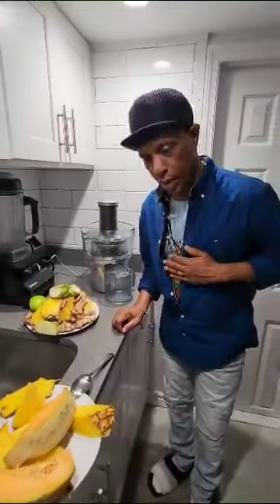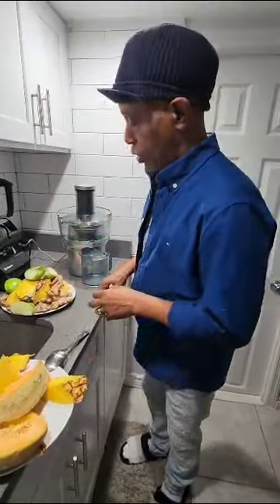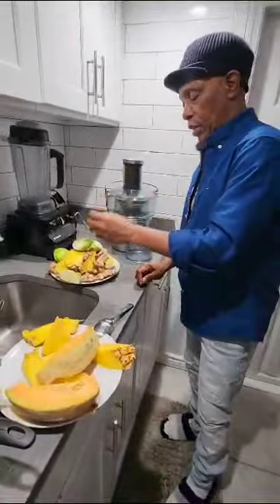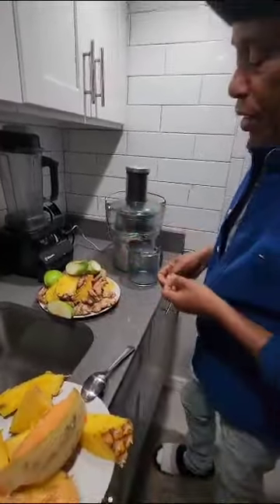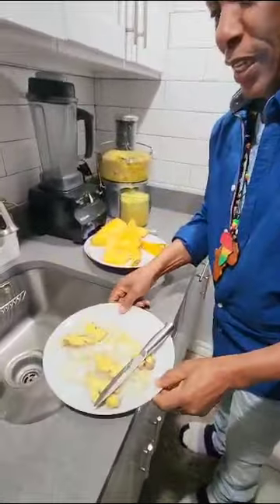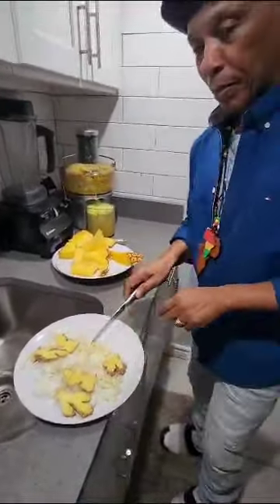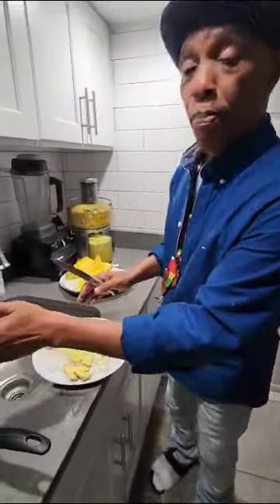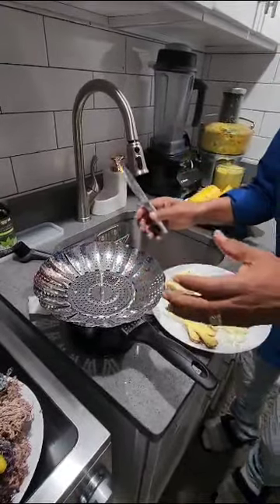How to make a drink to prevent arthritis pain and lung problems.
Video from naturalhealingofthebody75